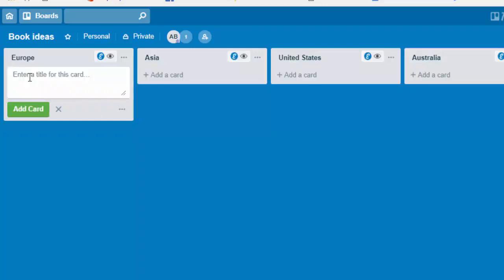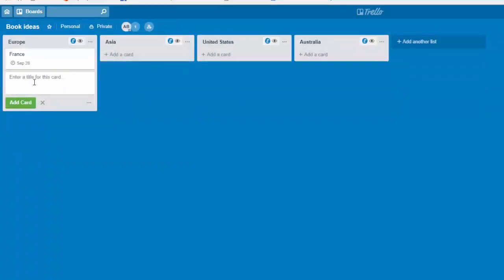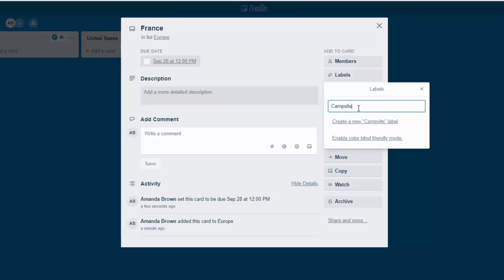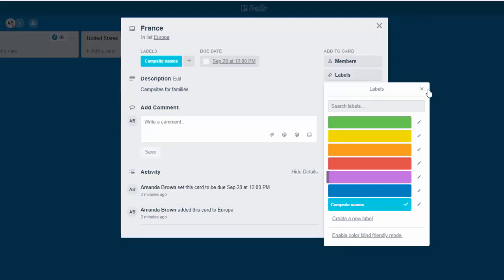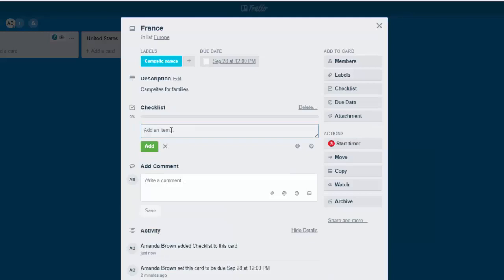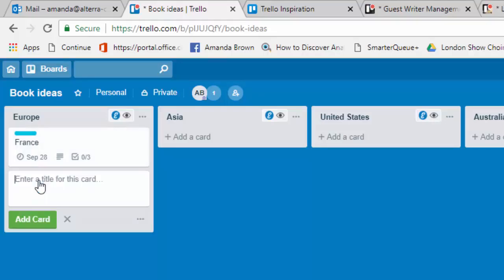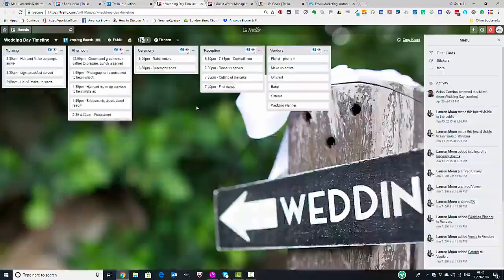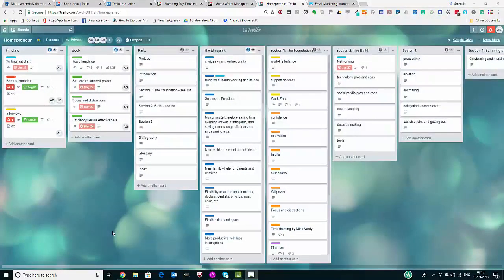How to Use Trello for planning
Short description on how to use Trello for planning projects